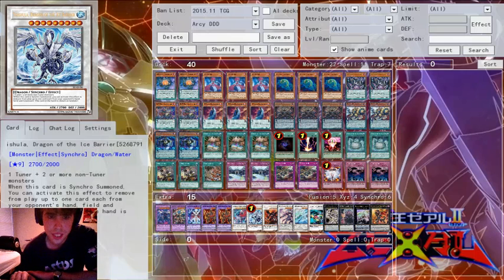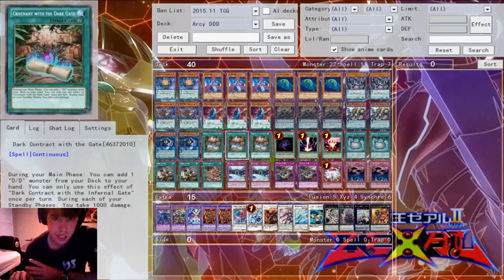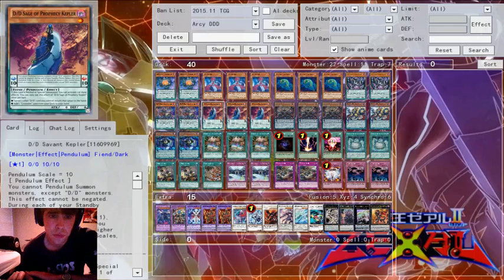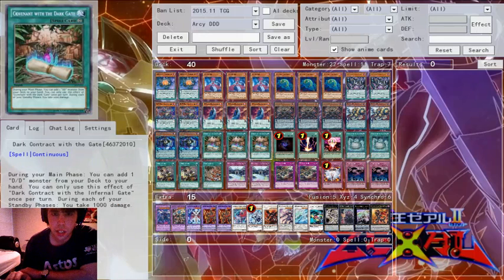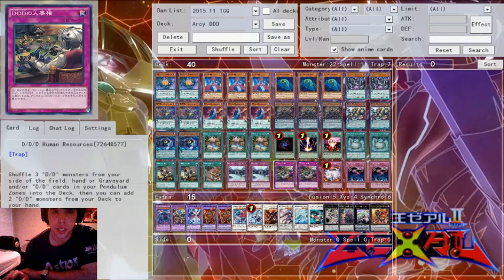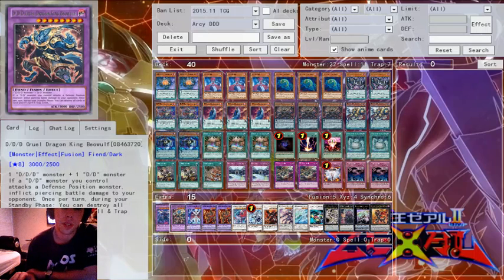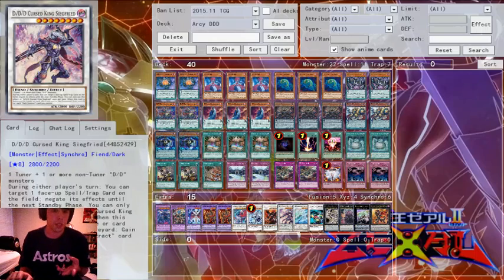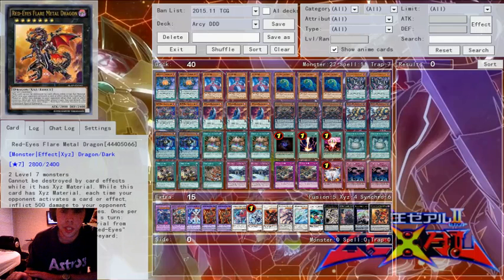Deck Profile Update, DDD's With New Support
Today, I've got an updated DDD Deck Profile For You Guys

Also please keep it classy in my comments, that's all I ask.